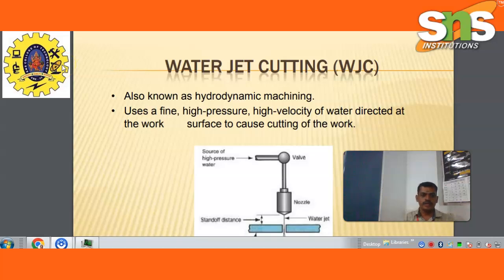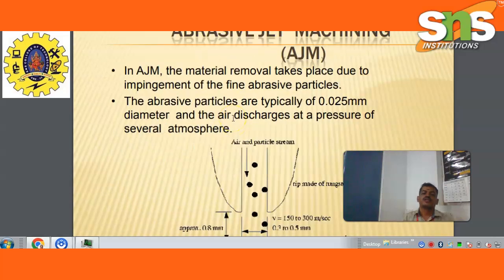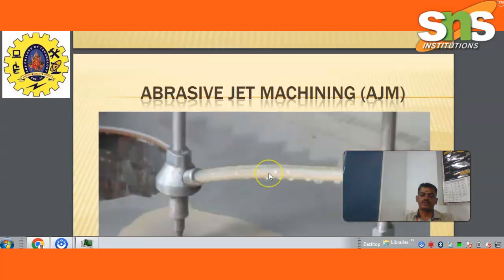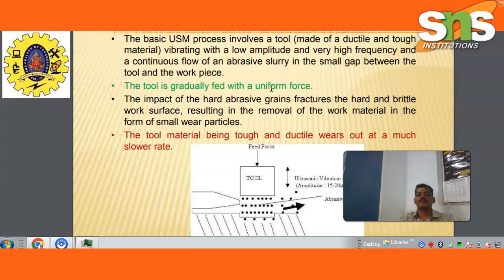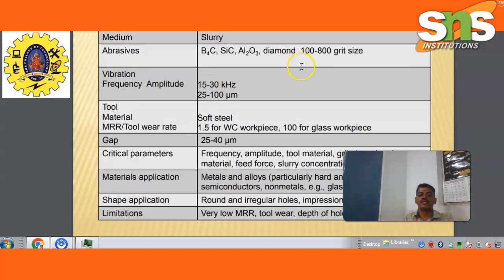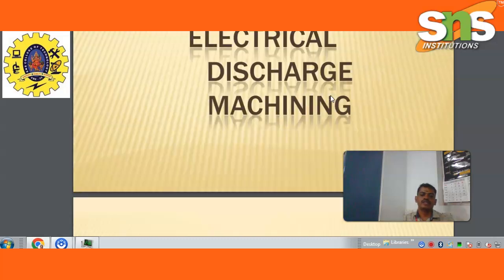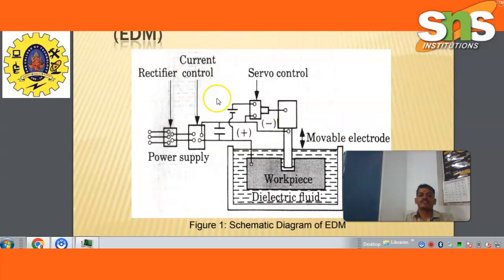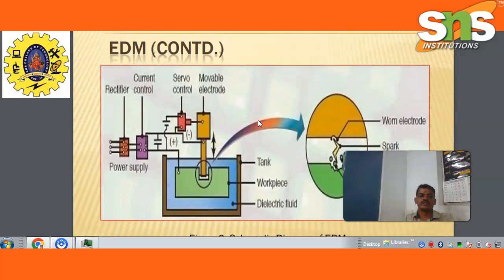ADVANCED METAL CUTTING PROCESS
A grinding machine uses an abrasive product — usually a rotating wheel — to shape and finish a workpiece by removing metal and generating a surface within a given tolerance